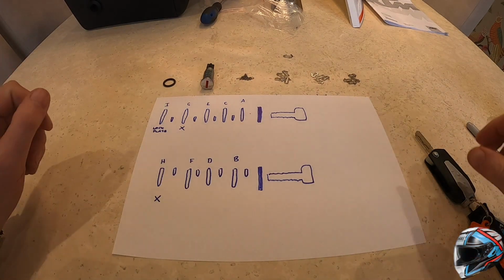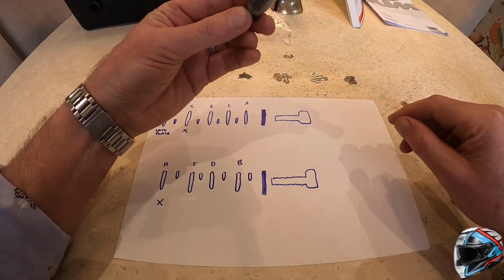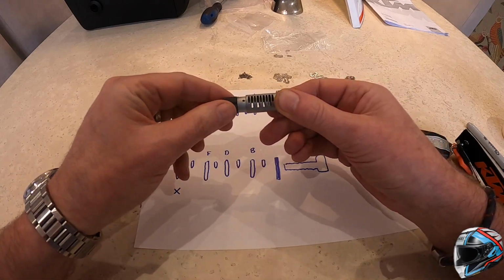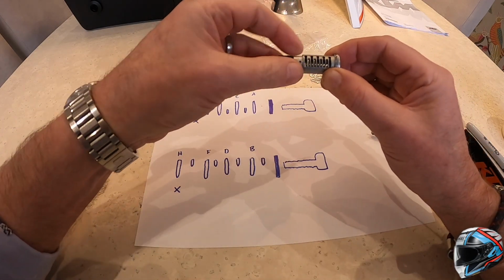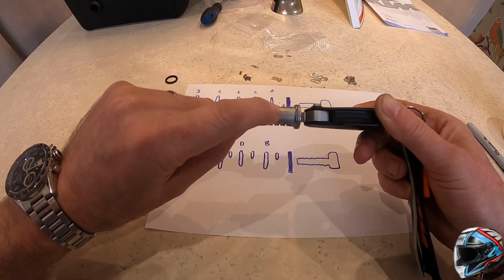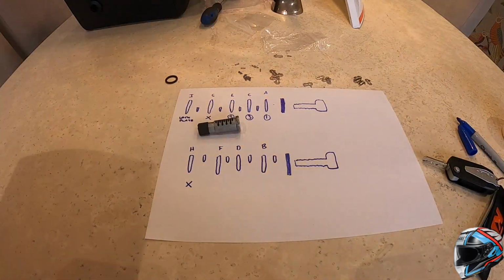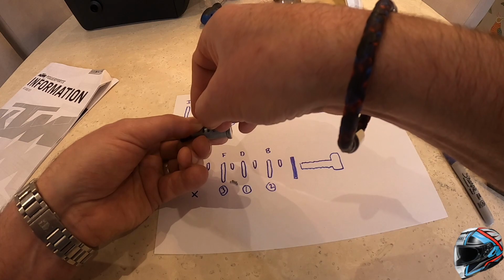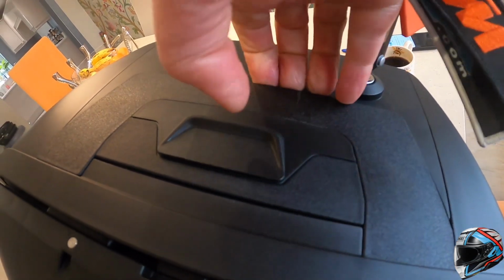KTM Pannier Barrel Lock Install (Matching your key)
I couldn't find a YouTube video to help me so here's one for you. The panniers are the OEM ones for bot get 1 and get 2 Superduke GT bikes. The vid shows how you match the locking mechanism with your bike key.